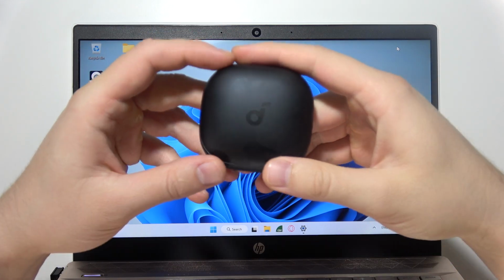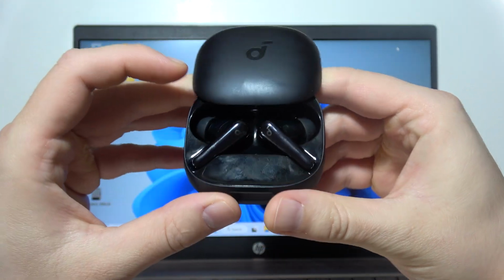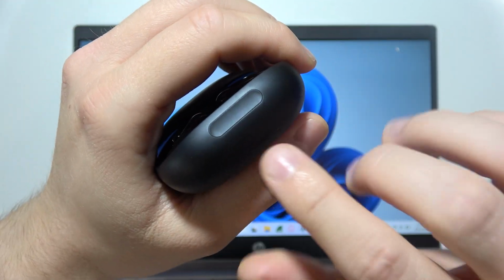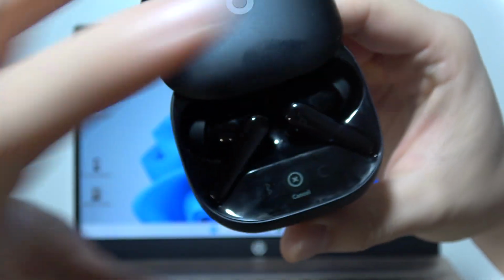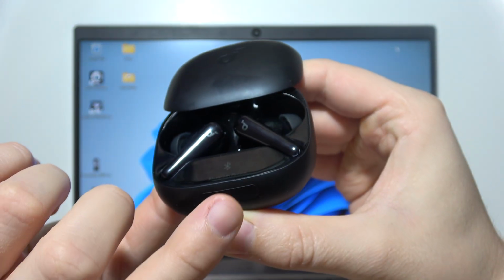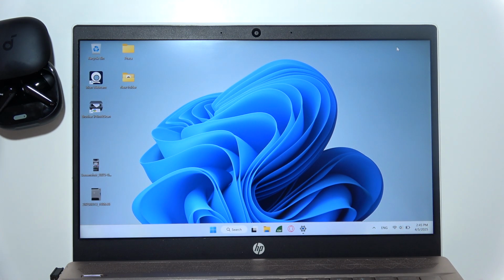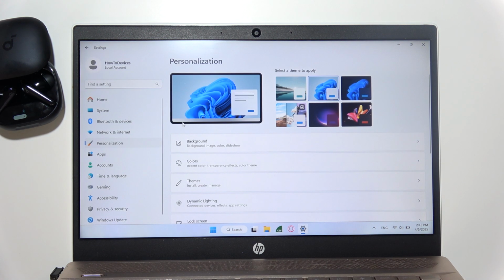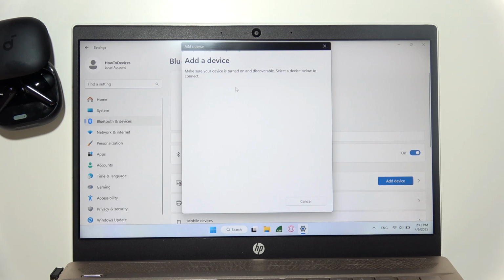How to Pair Soundcore Liberty 4 Pro with Laptop (Windows 10 & 11)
In this video, we’ll explore how to pair the Soundcore Liberty 4 Pro with a laptop running Windows 10 or Windows 11. Learn the steps to activate pairing mode on the earbuds and connect them through your PC’s Bluetooth settings. We’ll guide you through the process to ensure a stable connection for audio and calls. Tune in to find out how to connect the Soundcore Liberty 4 Pro to your Windows laptop easily!

I'll do my best to reply promptly and assist you.